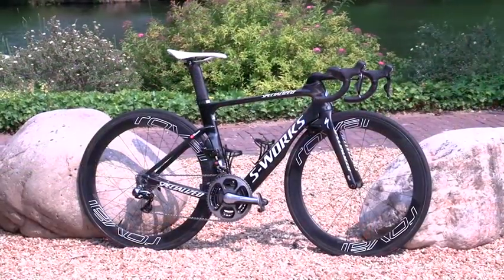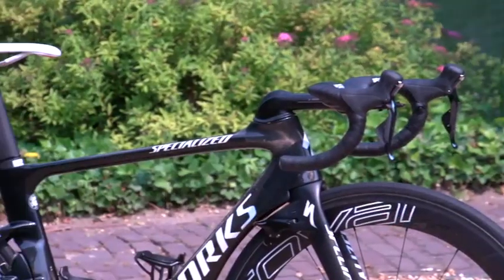Chris Yu - AcuSolve